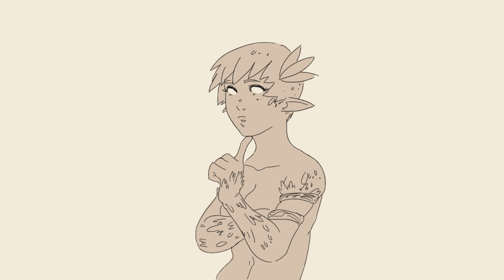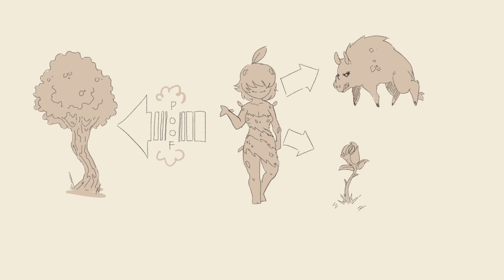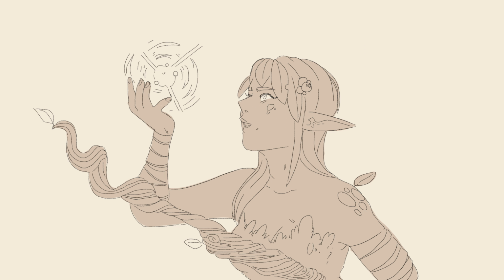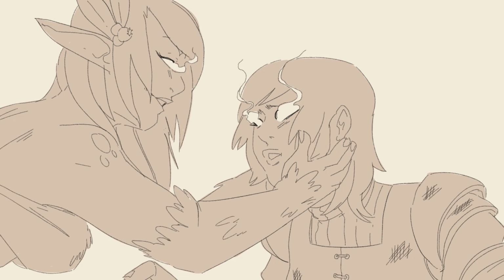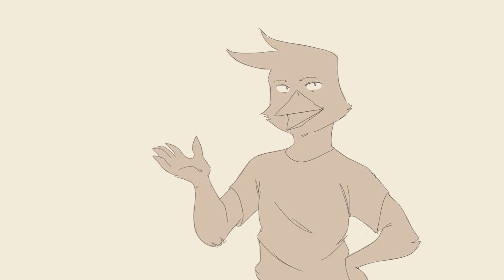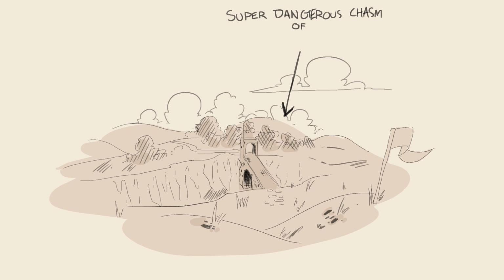Dryads, Declassified - Monsters, Misguided #6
Finally, after long last, we're back! This time with dryads!
Some would say that they should've been drawn with more clothes. We would say, go read a book, nerd.